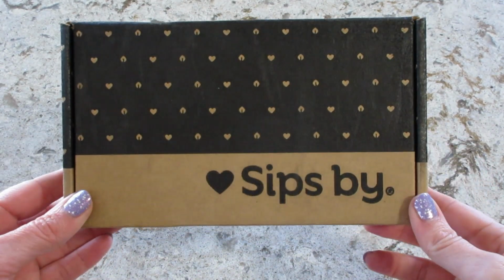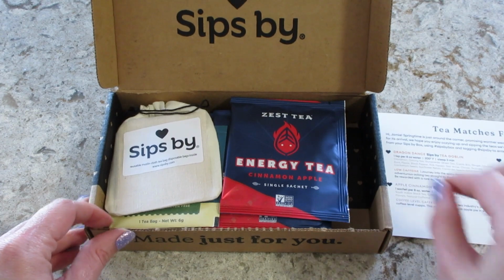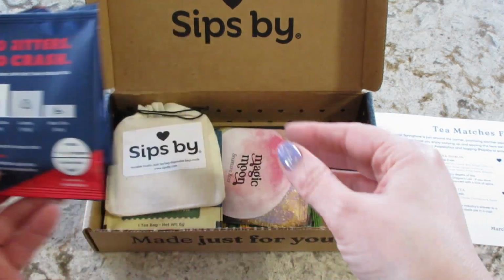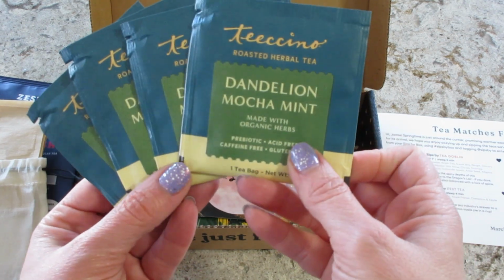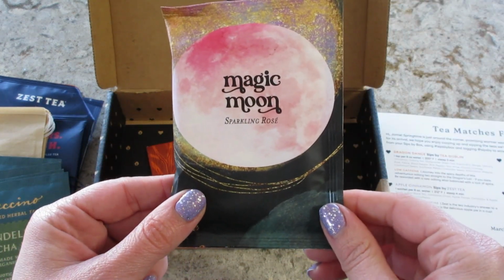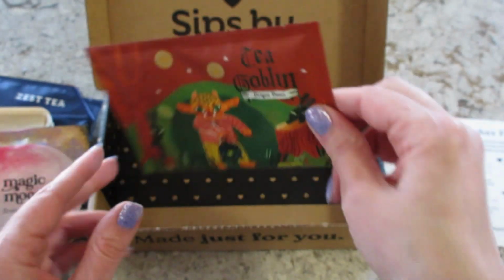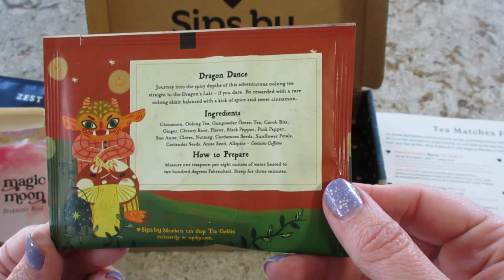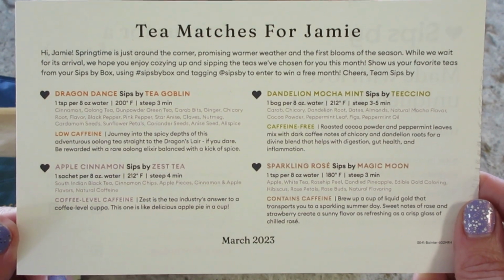Sips By Tea Subscription - March 2023 Unboxing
Sips by is a monthly tea subscription. Each month you get 4 premium teas from different brands that are selected based on your profile.

My March Sips by box came with some awesome teas!

What's on my nails? Always & Furever